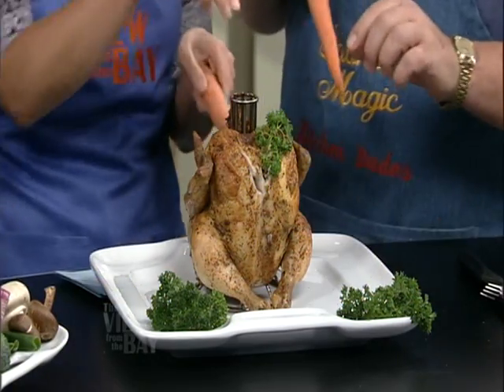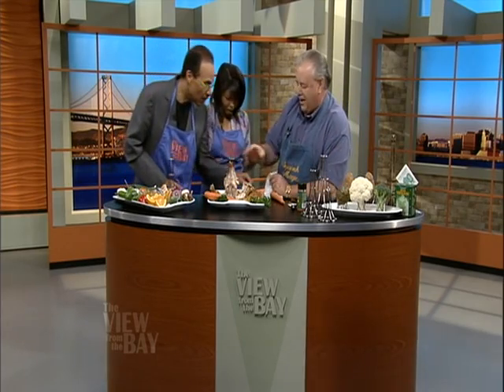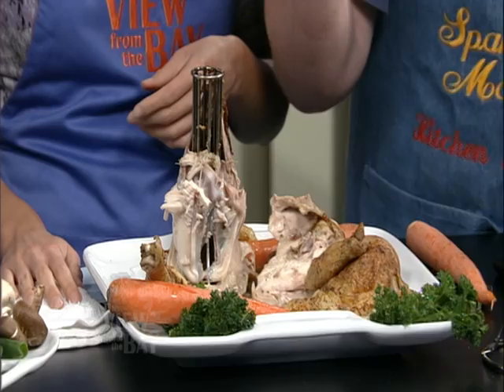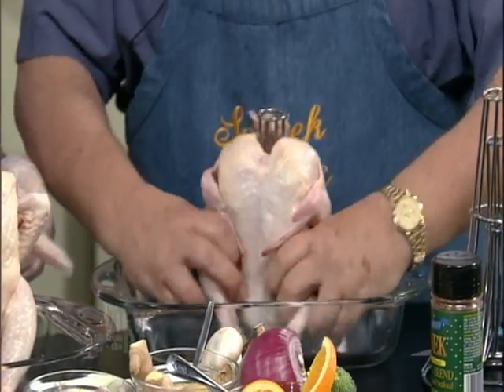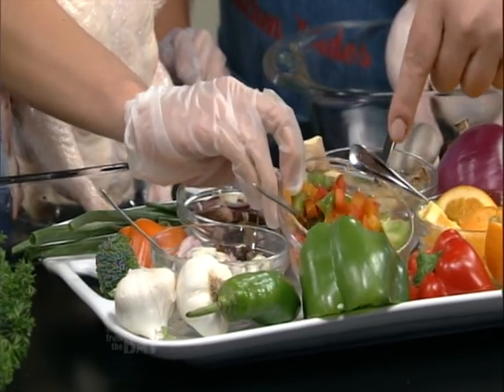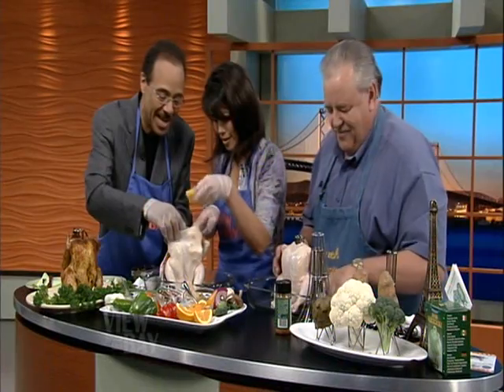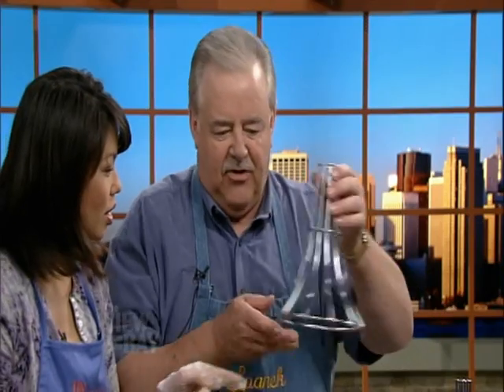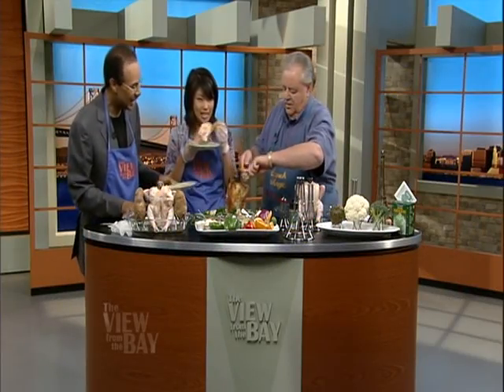THE SPANEK VERTICAL ROASTER COOKS THE BEST ROASTED CHICKEN - BAR NONE!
TO GET ONE. WE ARE THE ORIGINALS. MILLIONS SOLD WORLDWIDE! SIMPLE, JUICY, TENDER, PERFECT EVERYTIME!! WE HAVE SIZES FOR GAME HEN, CHICKEN/DUCK, AND TURKEY. AND YOU'LL LOVE OUR SEASONINGS!!